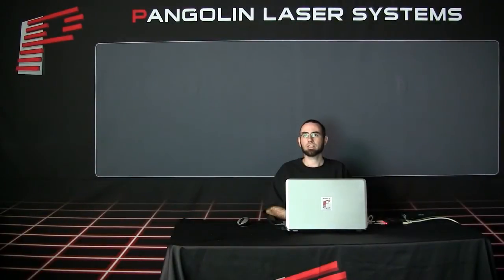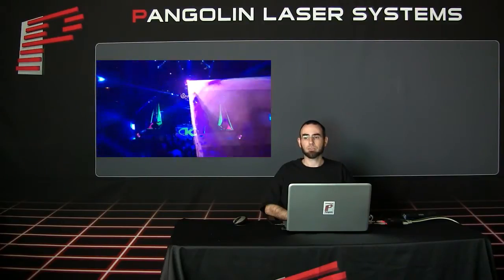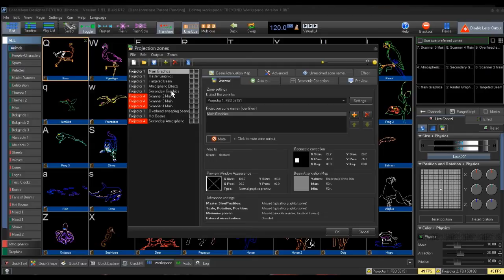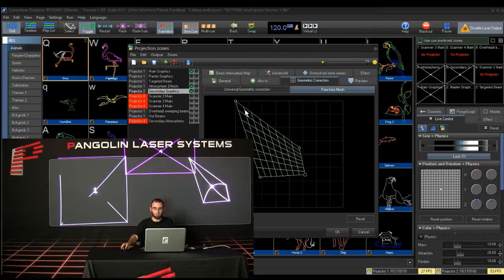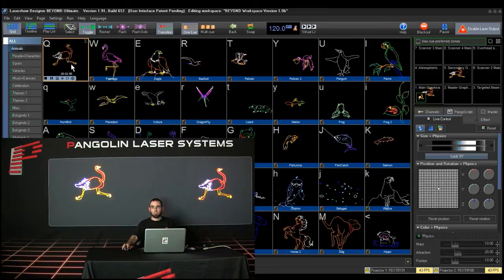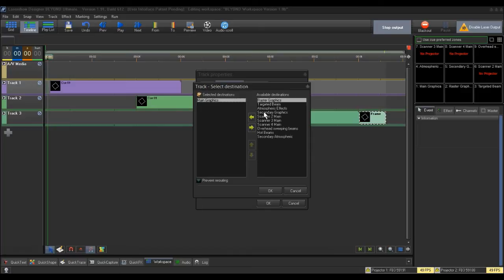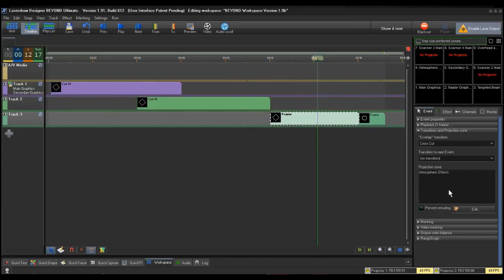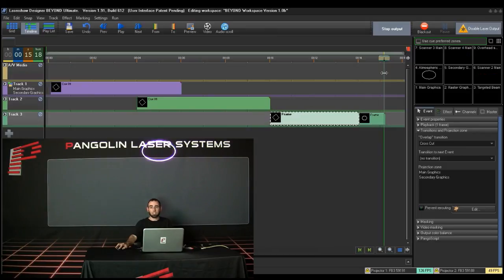Using ZONES with BEYOND Laser Show Software remove?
- Projection ZONES or "zones" as we call them, are an advanced feature inside of all Pangolin software, that allows you to project content to different areas, from a single or multiple laser projector(s). In this tutorial, we help to answer some common questions from our clients like "what is a zone", "how do I setup a zone", "how do I control and use these zones", etc. If you have further question on how to use zones inside of Pangolin software, just email us .